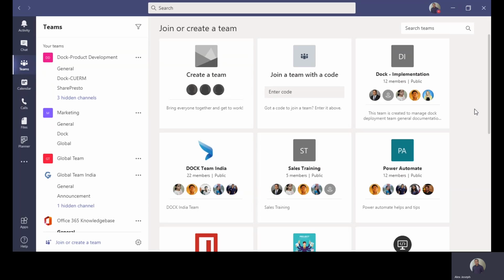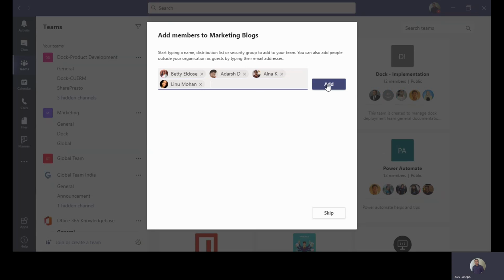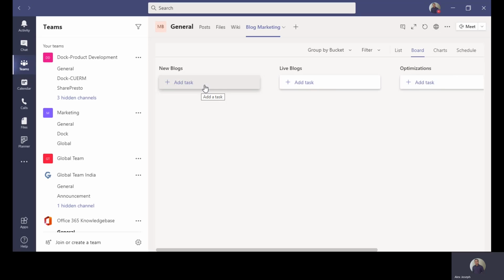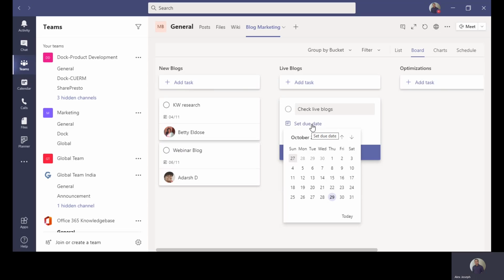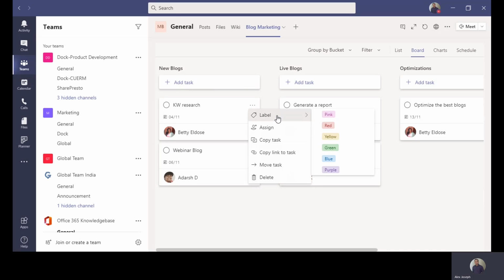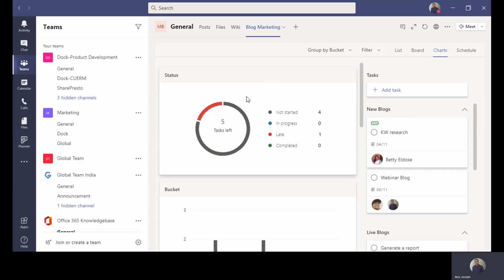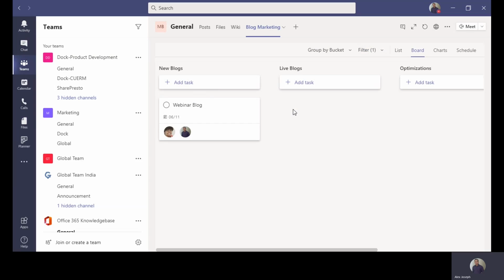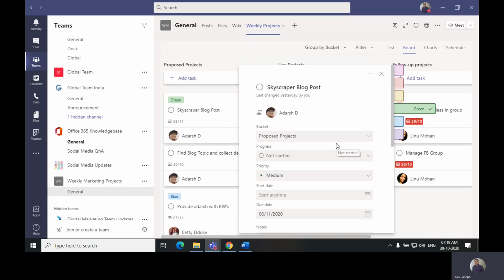How to Use Planner from Microsoft Teams - Dock 365 Tutorial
In this tutorial video, you can how to use Planner from Microsoft Teams. We will show you how to create a team in Microsoft Teams, and add Planner as a tab to a channel. You can create a plan right away and assign tasks to your team members and track their progress easily. Make a detailed overview of the features and options you get to utilize. Go to this blog to know more.